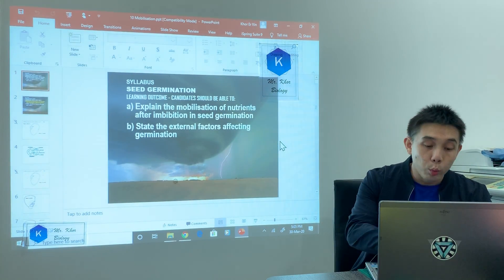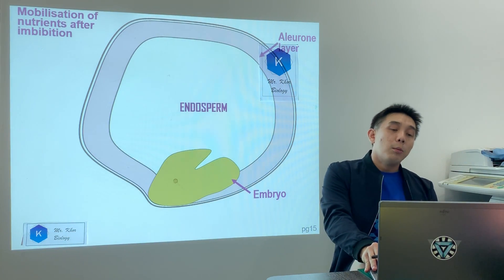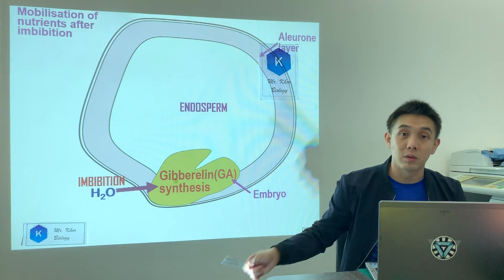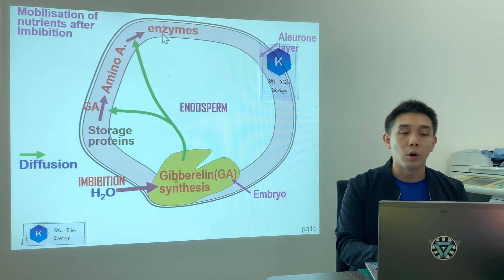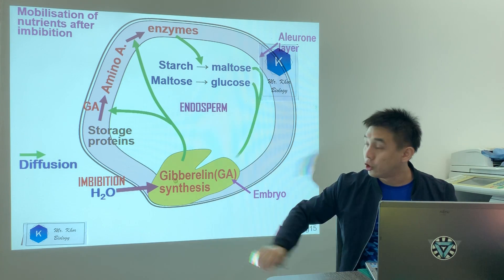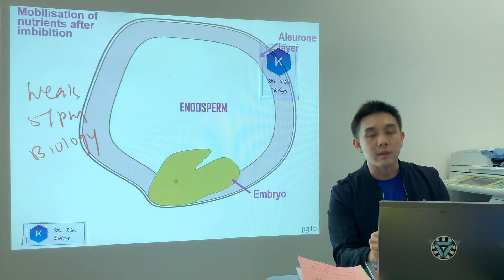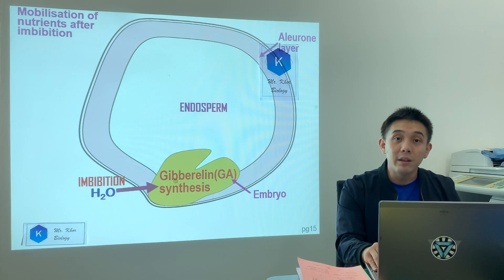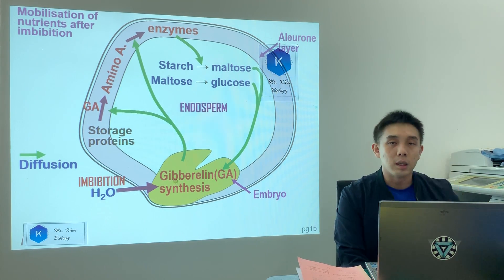STPM Biology Chapter 10 Reproduction: Imbibition and Mobilisation of Nutrients